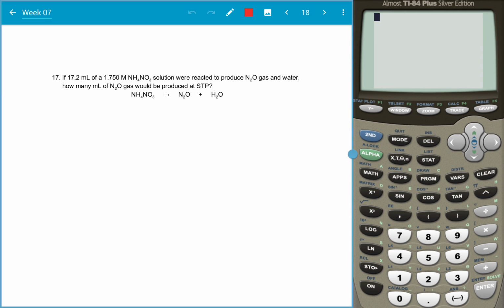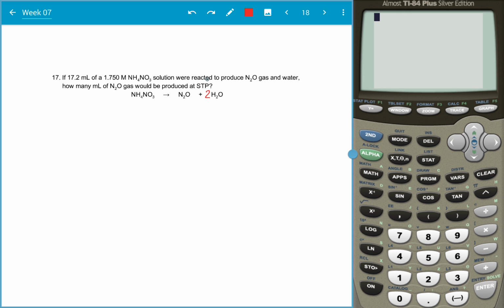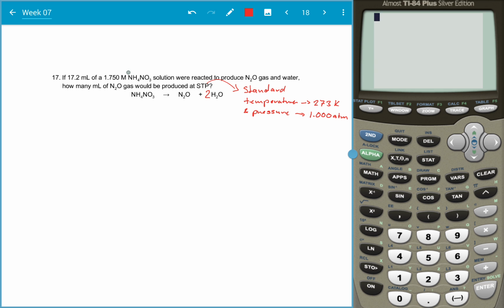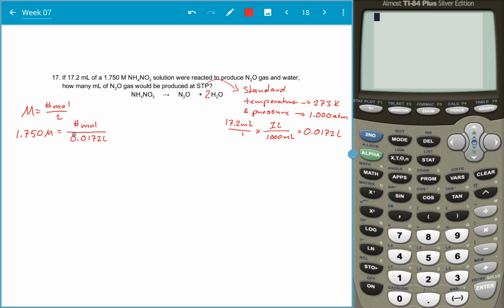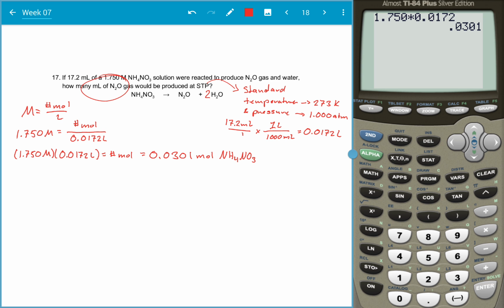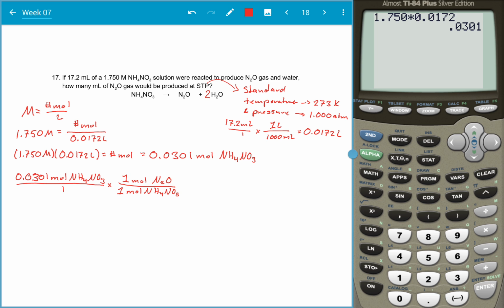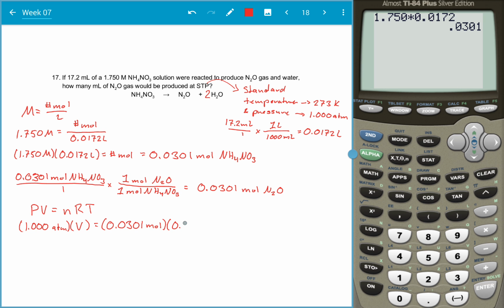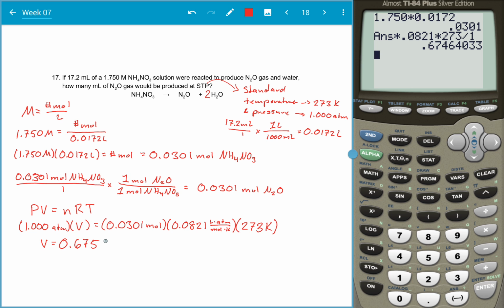CHEM 104 - Week 07 17